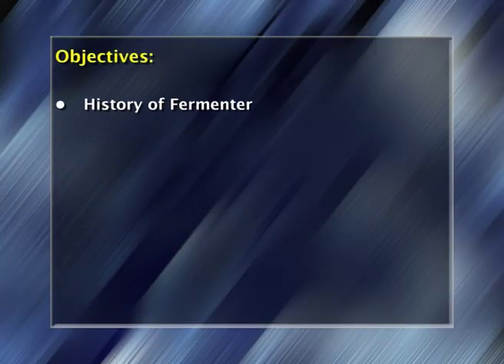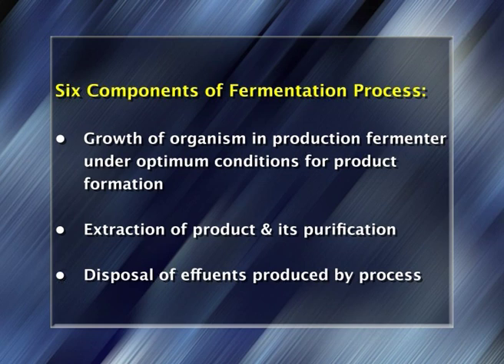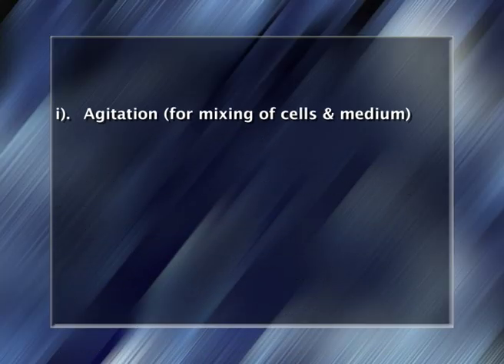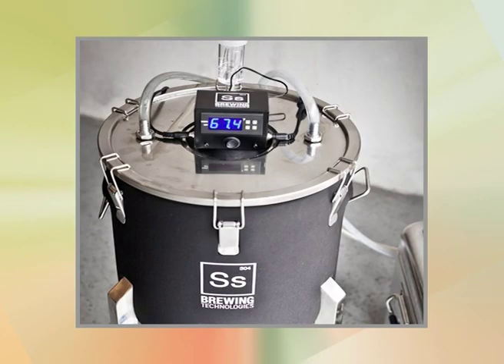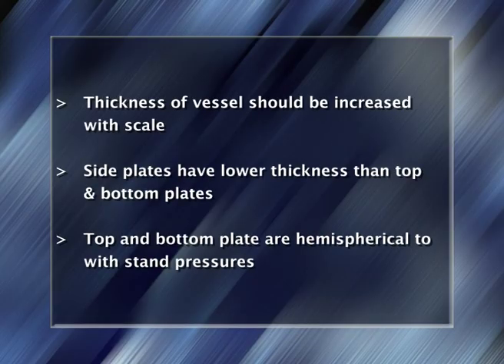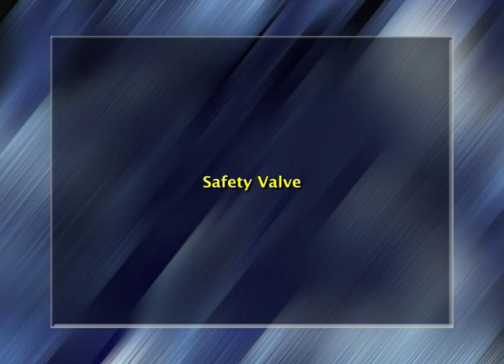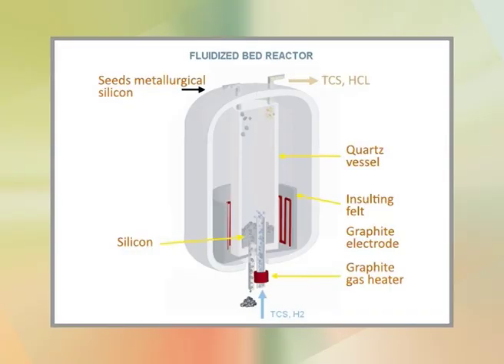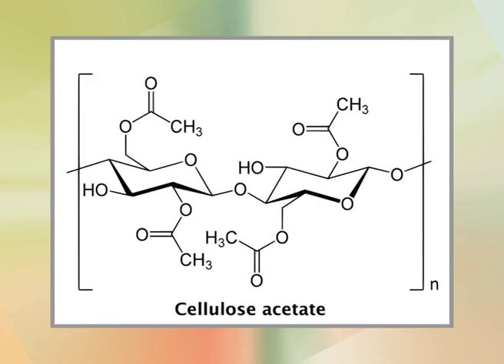Fermenters and its types.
Subject: Food Technology (1st Year)
Course: FOOD BIOTECHNOLOGY